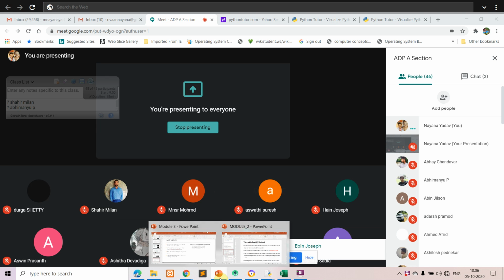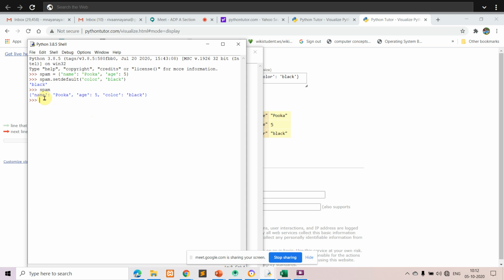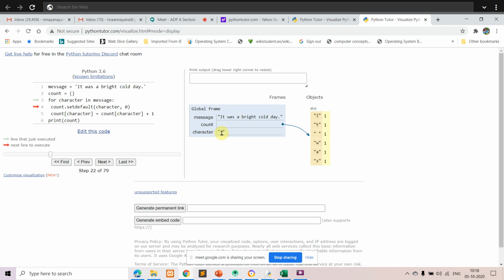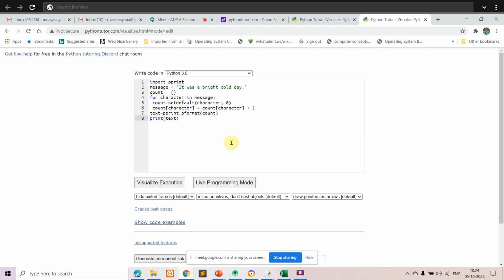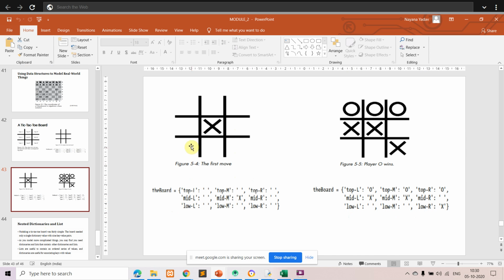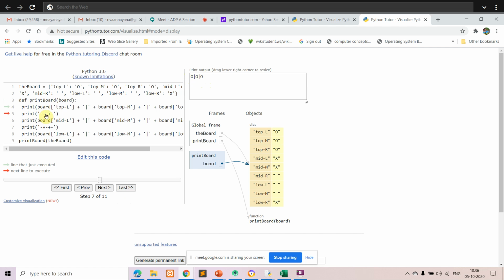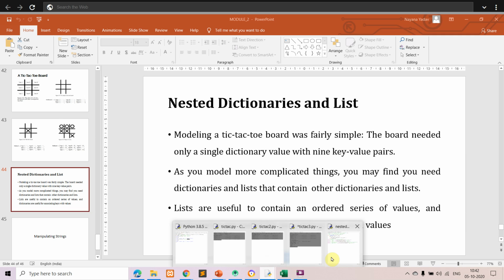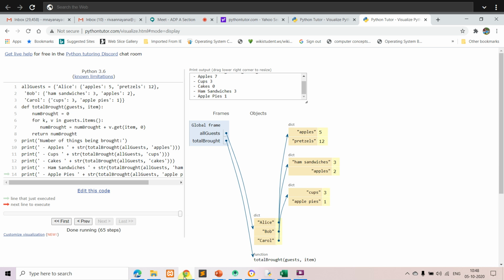Module 2 Part 7